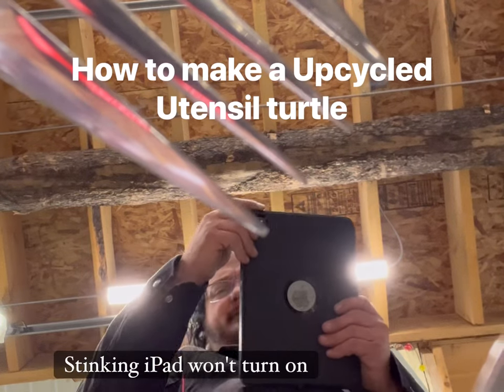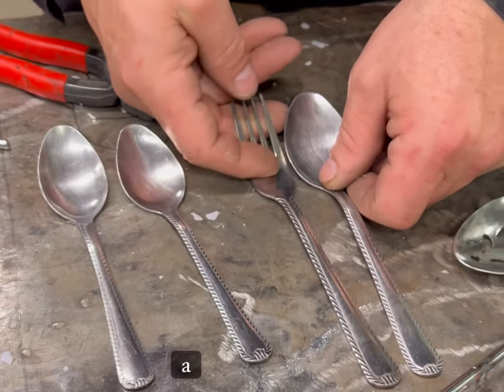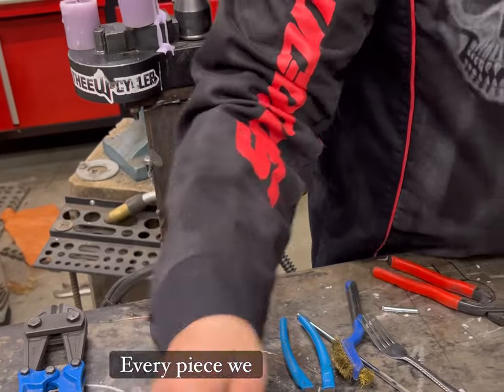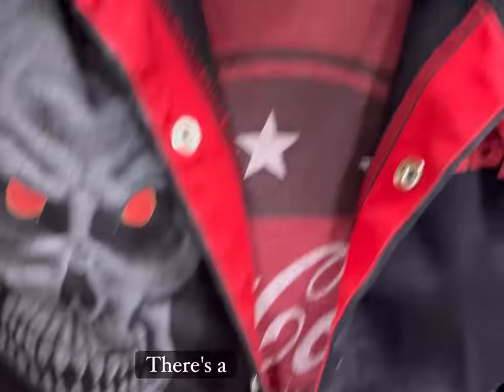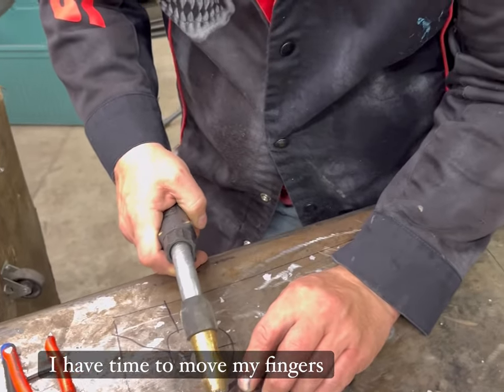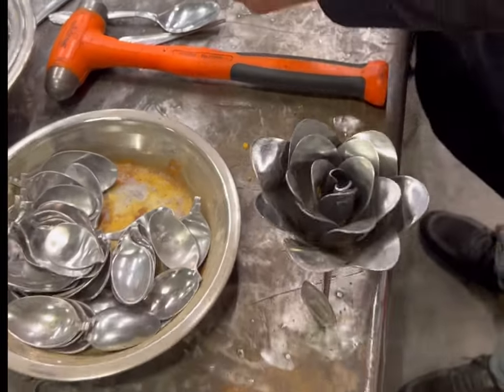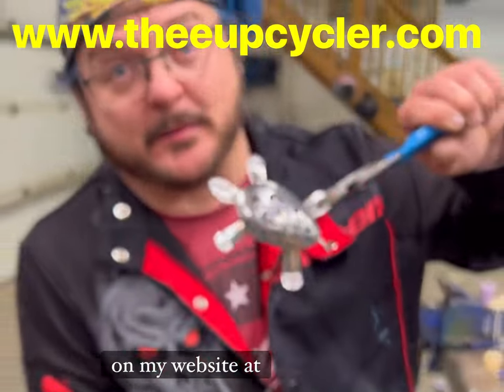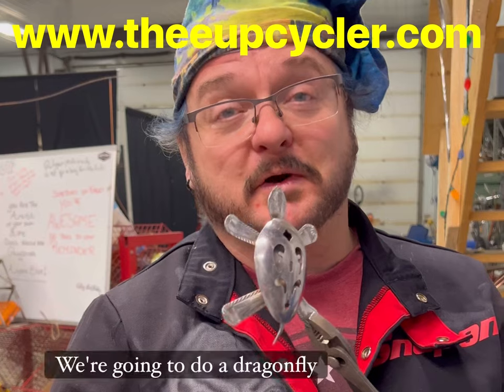DIY Spoon Turtle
In this video I take recycled silverware and show you how to make a turtle from it.  If you would like to try this and you don’t have a welder you can replace the welding procedure with jb weld or a similar epoxy.  Stay safe wear your protective gear and have fun.